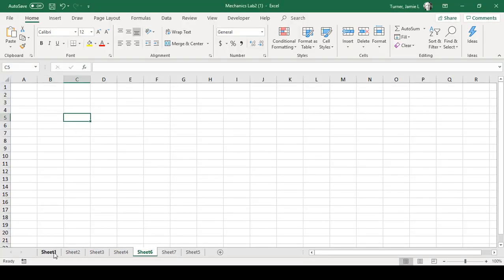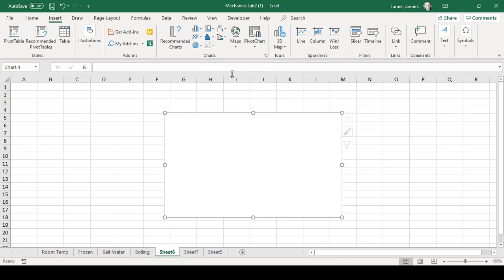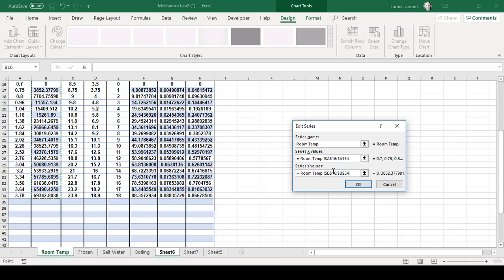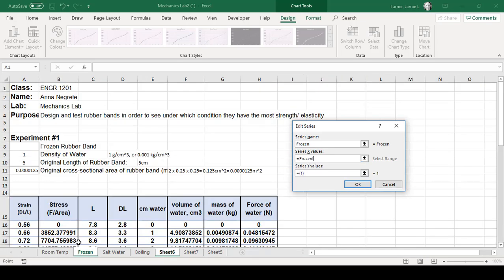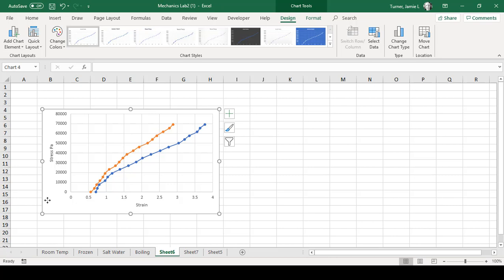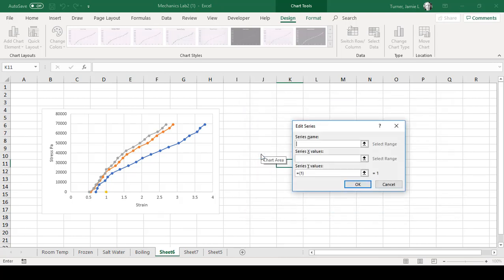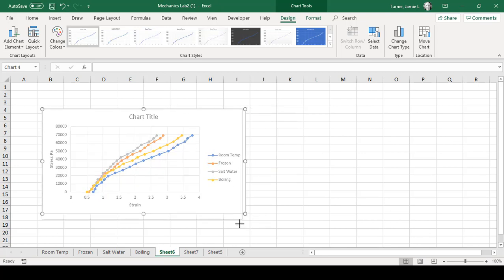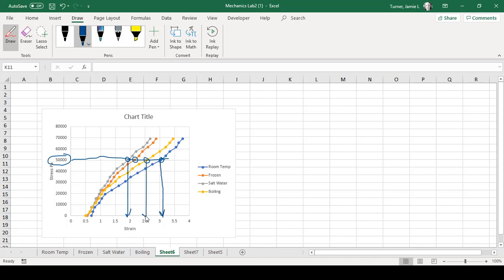Excel Scatter Plot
How to attach multiple set of data onto one graph in excel.